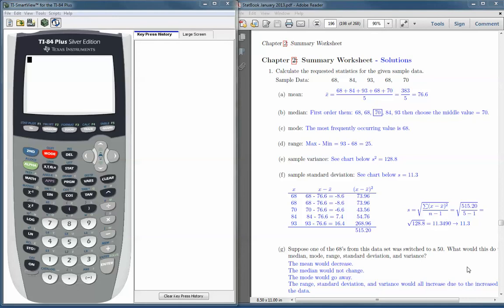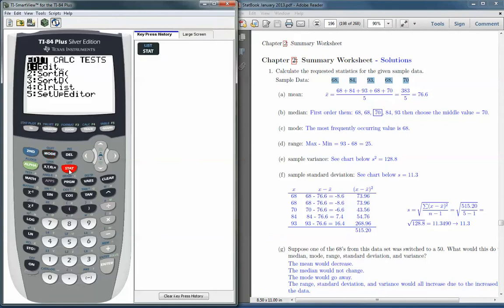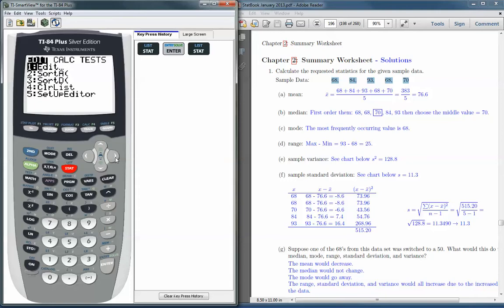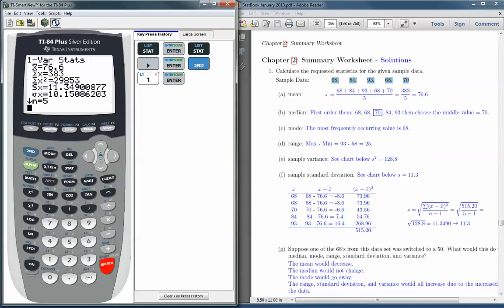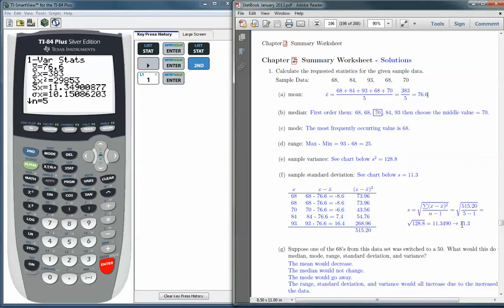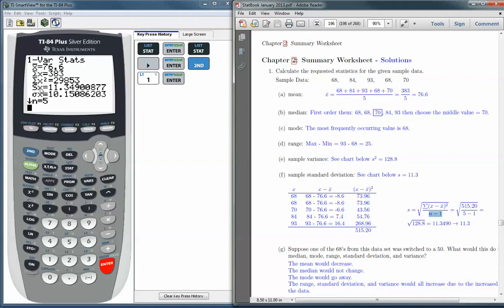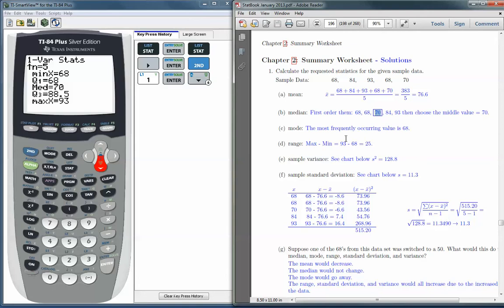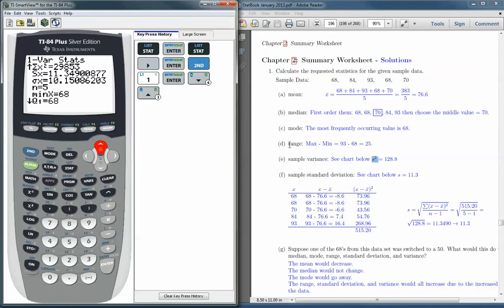Descriptive Statistics with the TI 83/84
This demonstration shows you how to get some descriptive statistics from a list using the TI 83/84 family of graphing calculators. This demonstration corresponds to Introduction to Statistics, Think & Do, by Scott Stevens